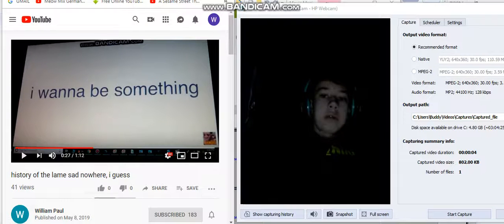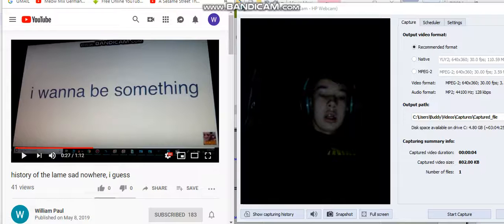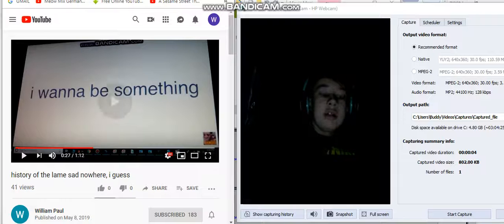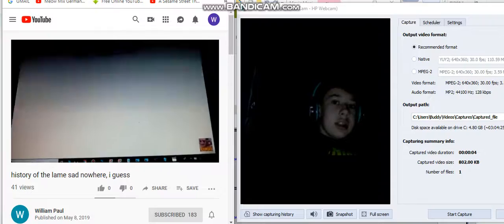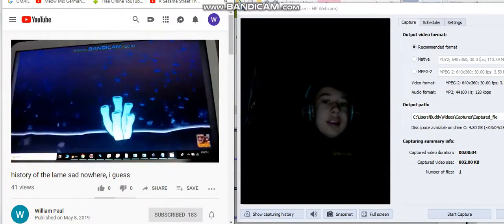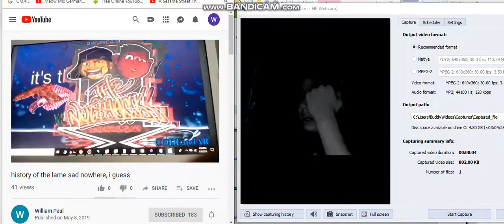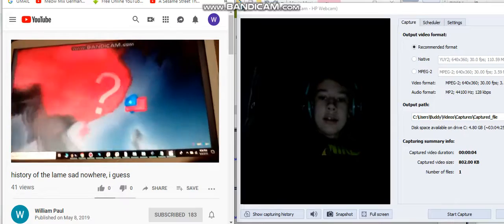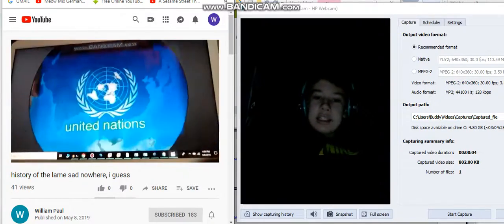Reacting to History of the lame sad nowhere, i guess part 2 (DON'T BLOCK THIS DOWN)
I do not own B_Viacom. Part 2 of 2.